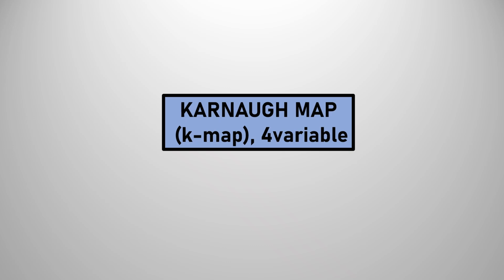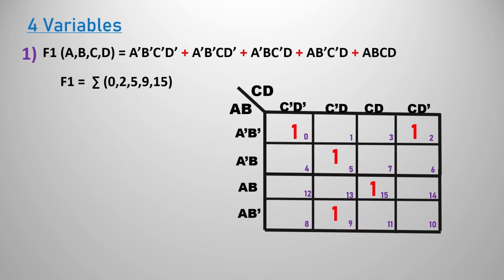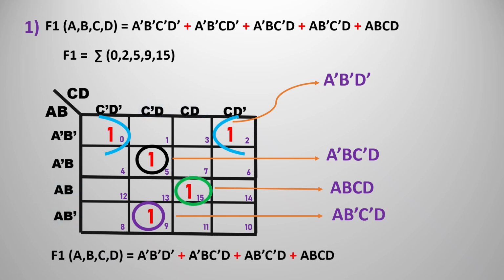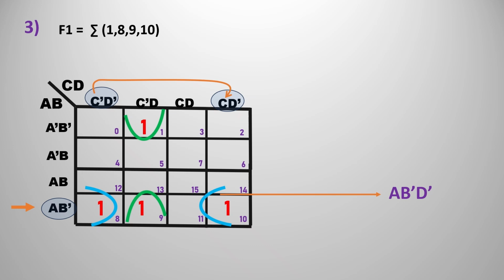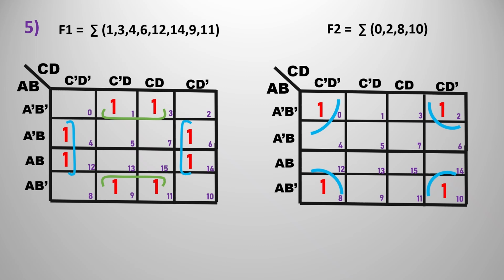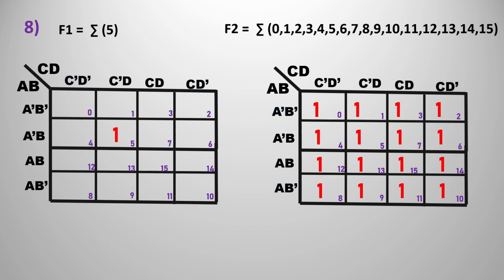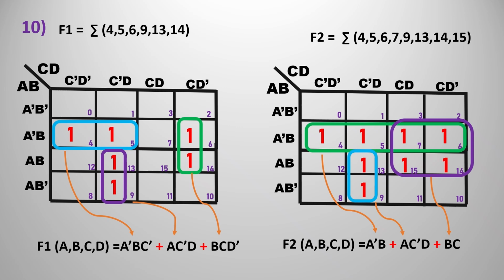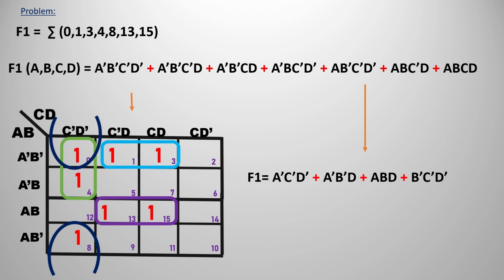4-Variable K-Map Explained | Karnaugh Map Simplification Made Easy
4-Variable K-Map Explained | Karnaugh Map Simplification Made Easy

Welcome to the second part of our K-Map series! In this video, we focus on 4-variable Karnaugh Maps, where we learn how to simplify more complex Boolean expressions step by step. This video is ideal for students and beginners looking to master digital logic simplification.

✅ What’s Covered in This Video:

Quick recap of what a K-Map is

Detailed explanation of the 4-variable K-Map layout

How to group 1s and simplify expressions

Understanding overlapping, wrapping, and the largest group selection

Multiple solved examples to make concepts crystal clear

📌 Note: 5-variable K-Map will be explained in the next video of this series!

Time stamps:

0:00-Intro
1:05-About  4-variable k-map
2:15-SOP representation
4:25-Problem
5:15-Example 1
6:14 Rules for forming groups
11:16-Example 2
13:43-Example 3
16:50-Example 4
19:43-Example 5
22:36-Example 6
24:08-Example 7
25:20-Example 8
27:01-Example 9
28:39-Example 10
30:56-Example 11
33:09- Important points to be noted down for forming groups
35:12- Solution for the problem given at the beginning of the video